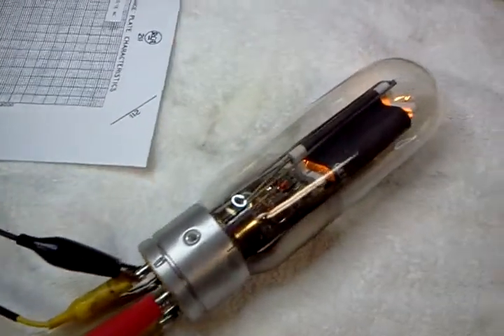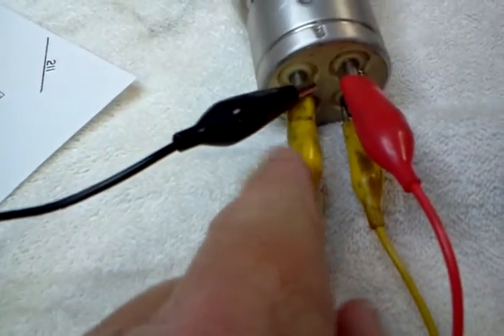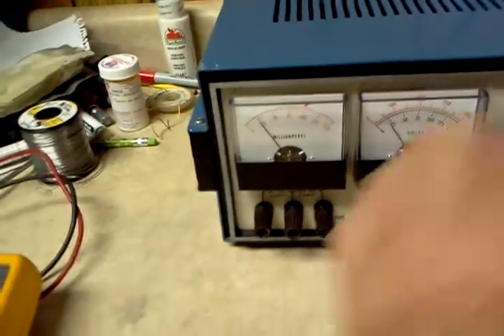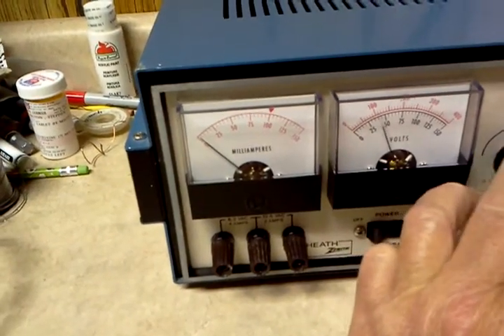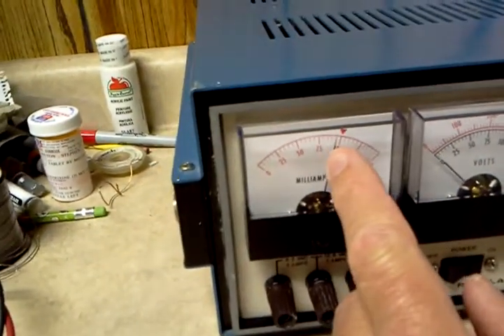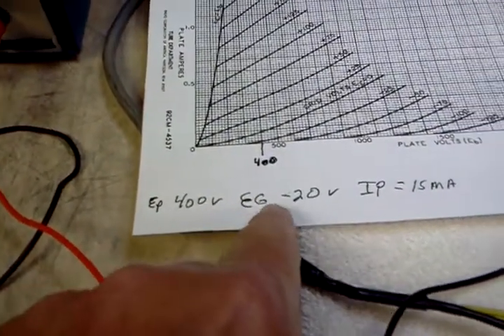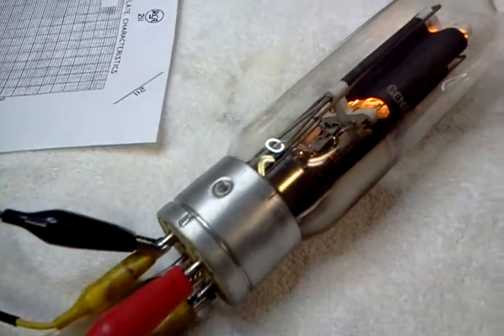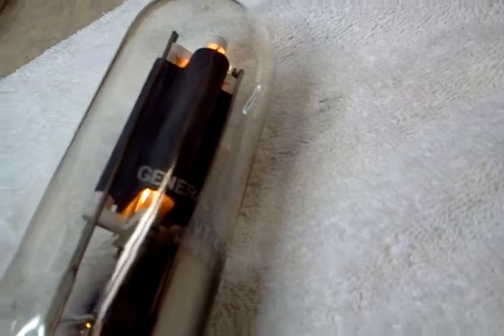Testing a 211 Tube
Showing how to check the 211 tube. Plate voltage = 400v, Grid voltage varied between zero and 40 volts. Filament voltage is 10vac.